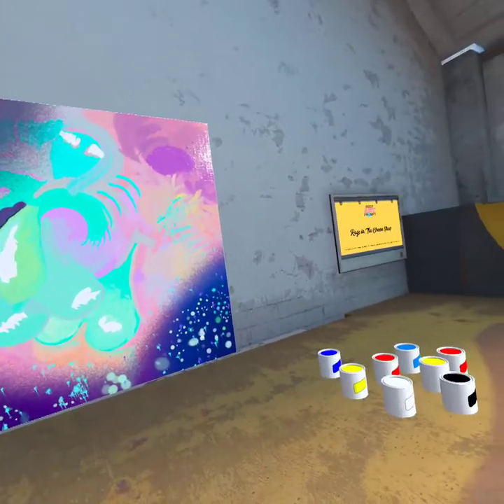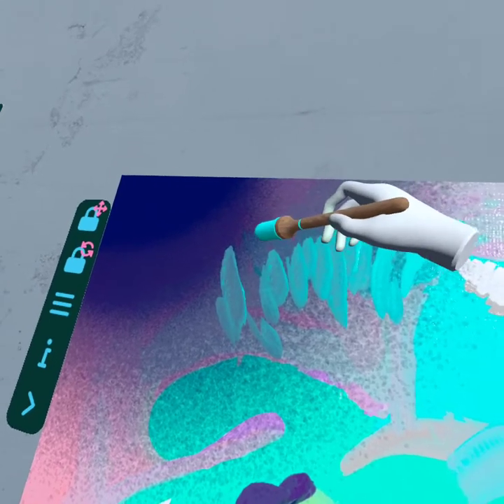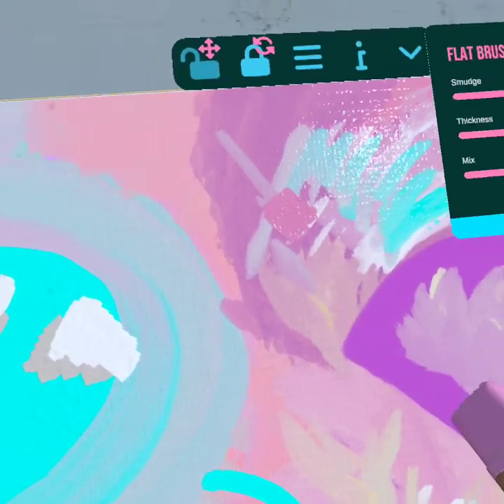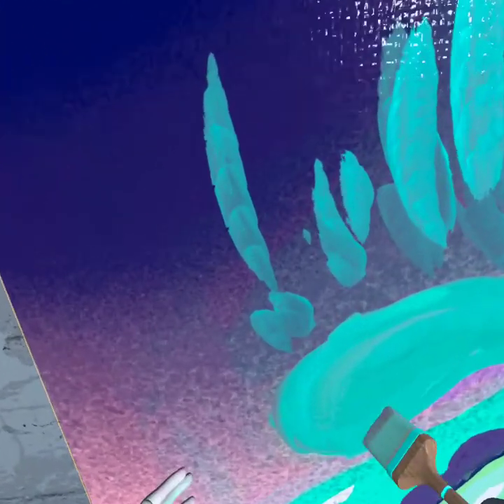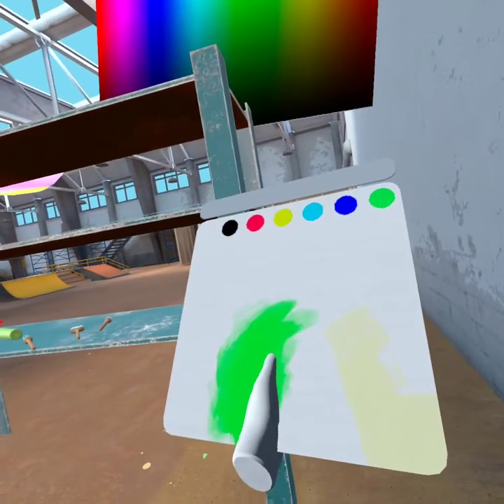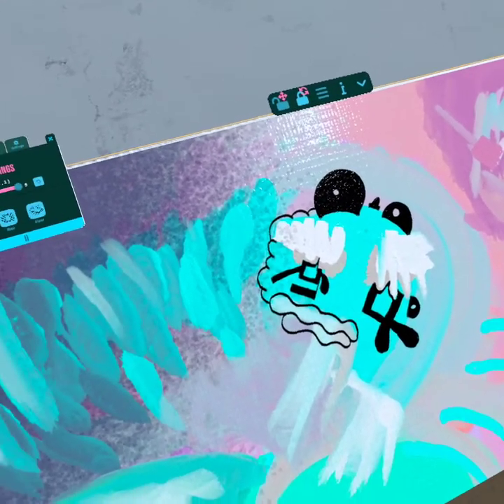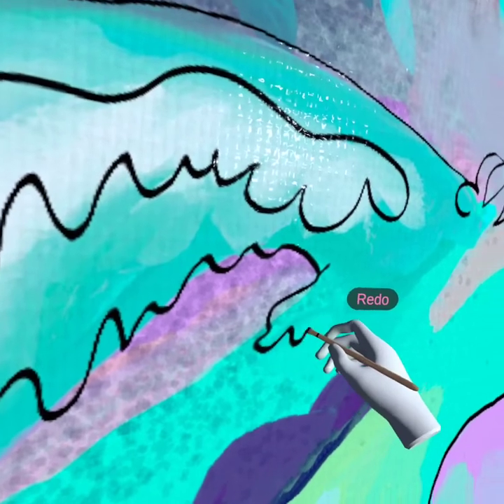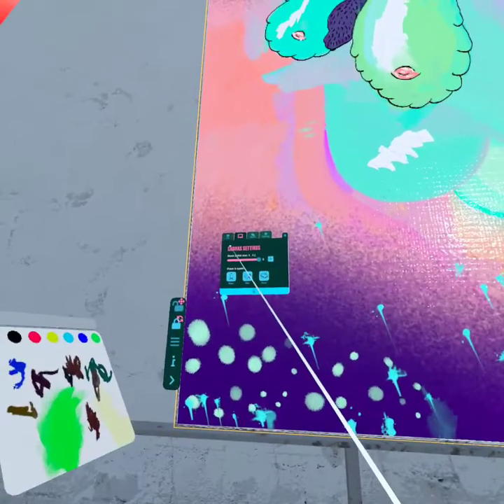Art for Aliens Part 2: Let's Paint! in Painting VR Oculus Quest 2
Part 2 of working on the piece Art for Aliens while discovering and getting used to VR controls still. I talk a lot about aliens, IPFS, the economics of VR painting and why I love crypto art.